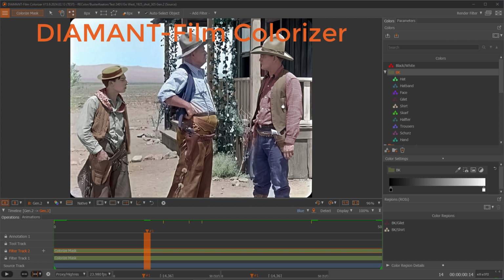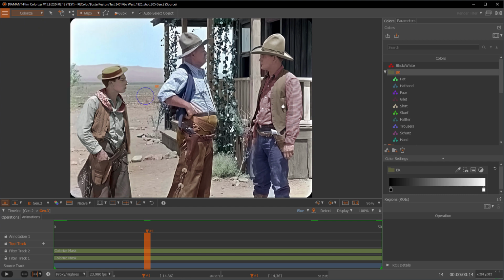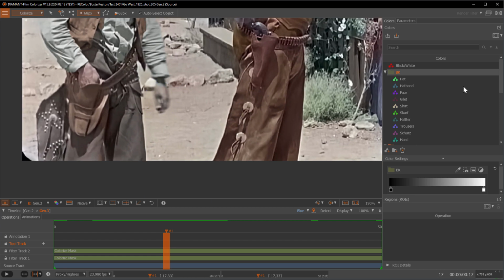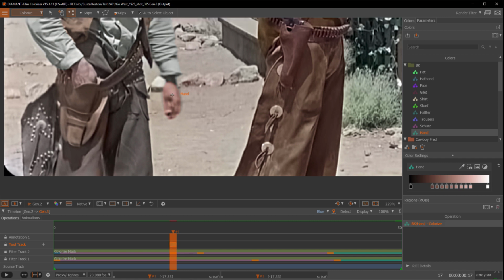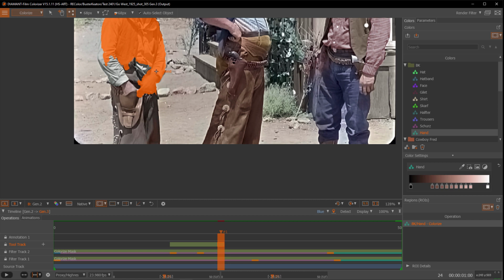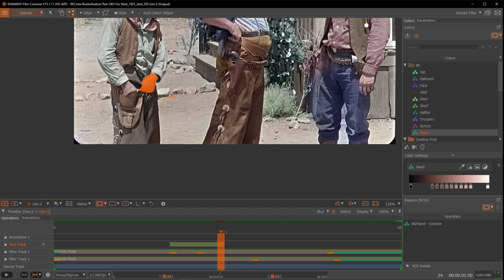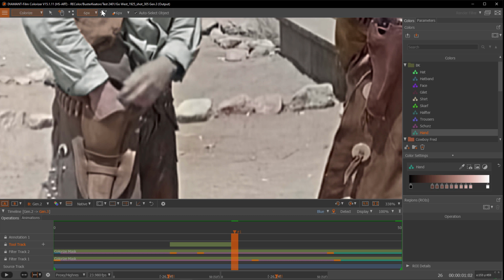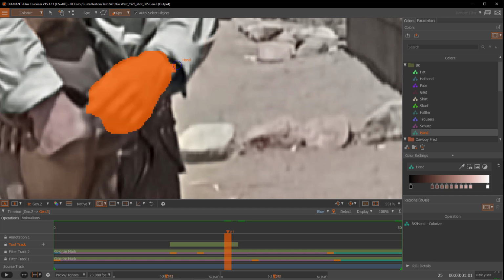DIAMANT-Film Colorizer: Using tools in the Colorizer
This tutorial shows how to use interactive colorization tools to quick colorize parts of the image manually.